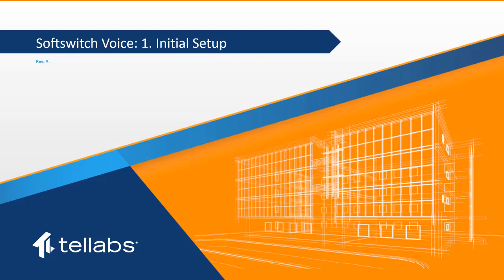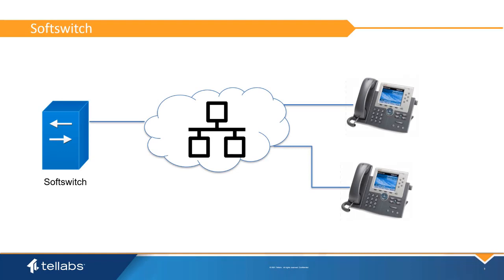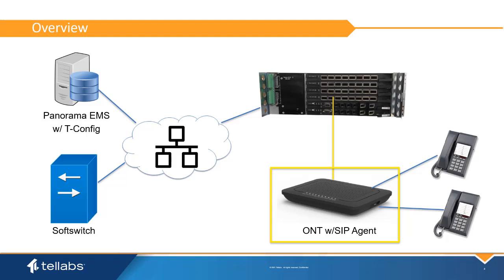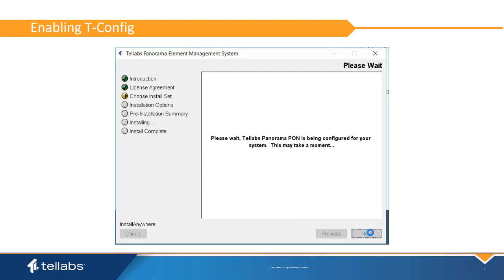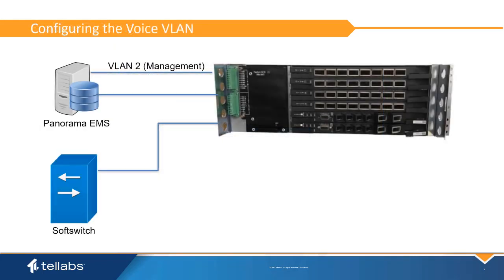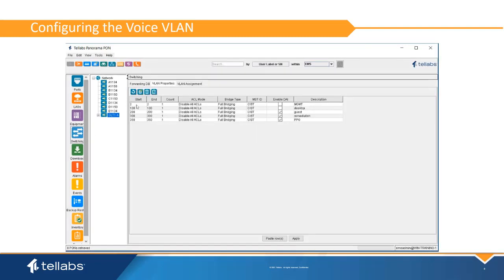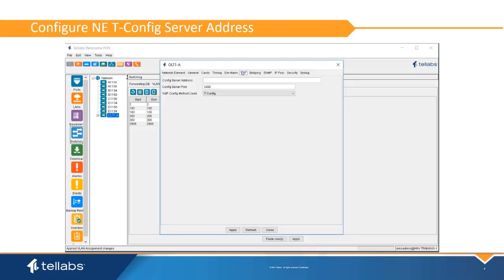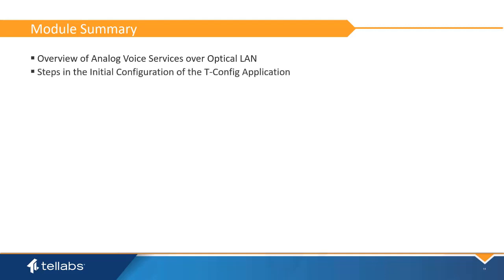1. Softswitch Voice: Initial Setup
Stay informed with the Tellabs Knowledge Base Portal The purpose of this video is to introduce the softswitch functionality that enables analog phone services on the Tellabs Optical LAN system and provide instruction on the initial setup in Panorama.  Other videos in this series will outline more detailed procedures related to softswitch voice function on the Optical LAN system.